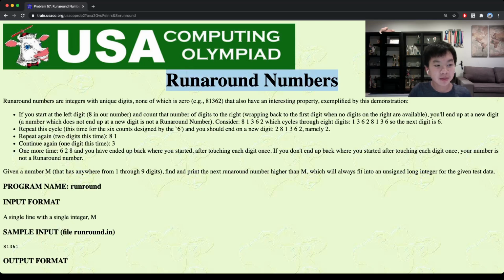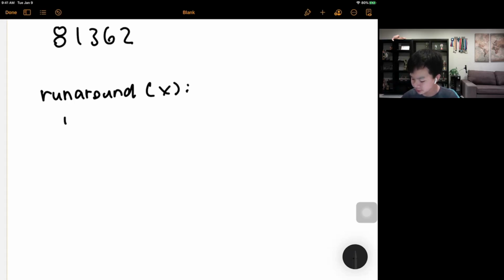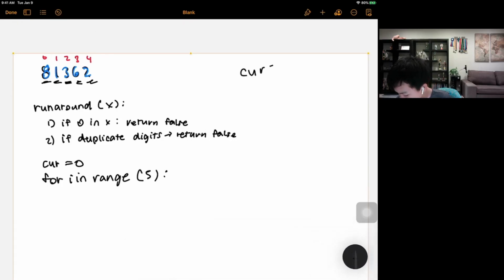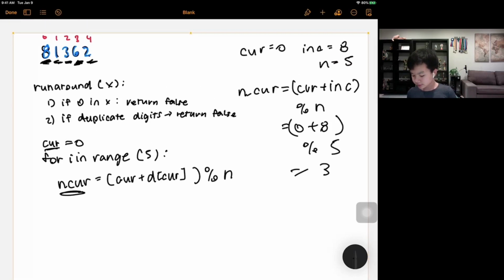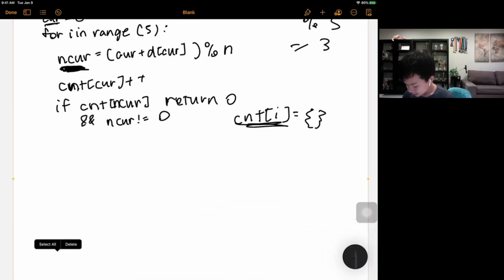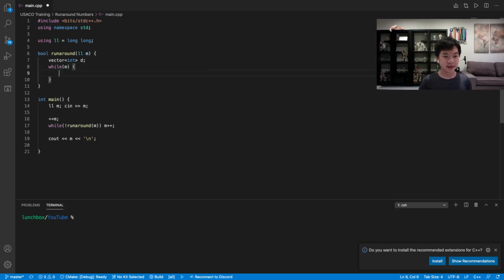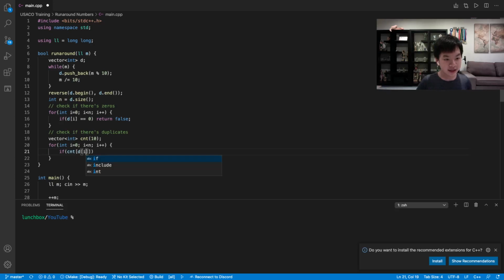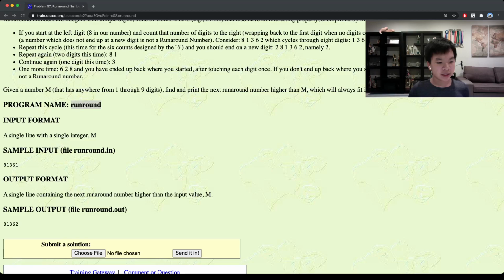USACO Training – Runaround Numbers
Video Editorial for USACO Training – Runaround Numbers.